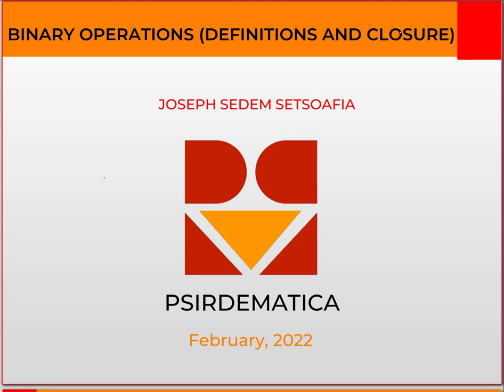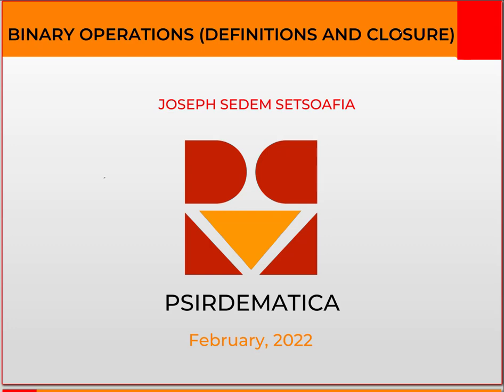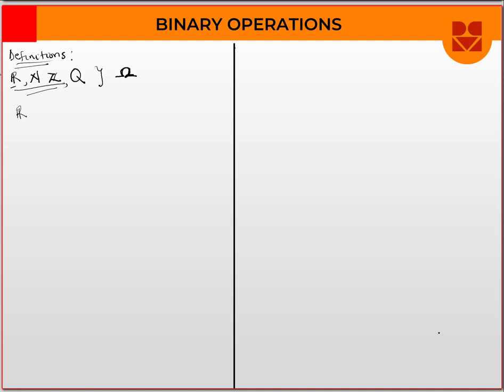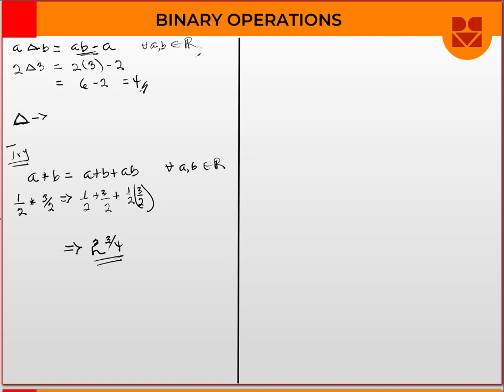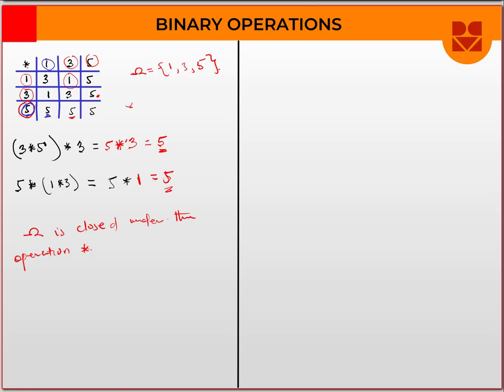1.0 Binary Operations (Definitions and Closure)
In this video, we introduce you to the basic concept of binary operations. We try to limit the content to suit the requirement of high schools and training colleges for an advanced content of Binary Operations, refer to The second Playlist of the Binary Operations.